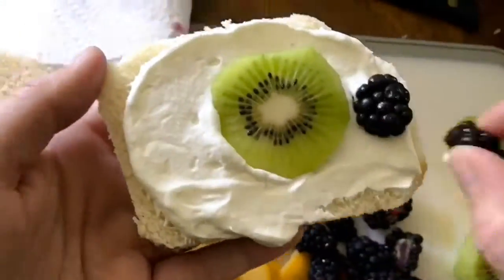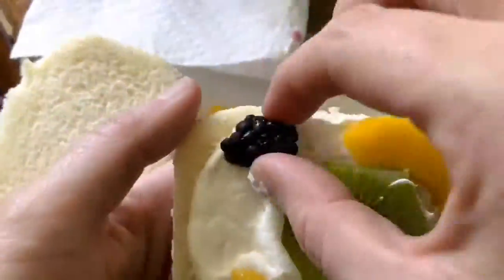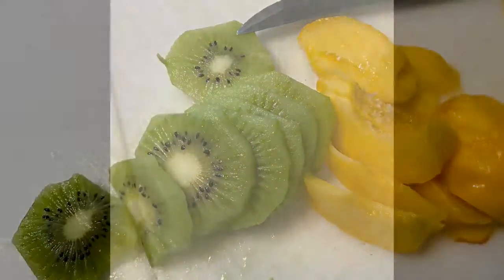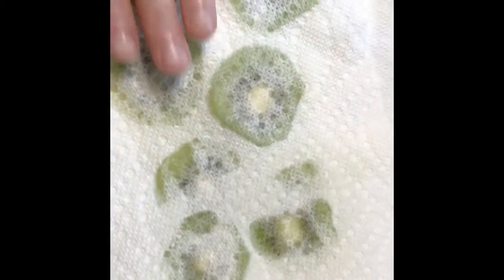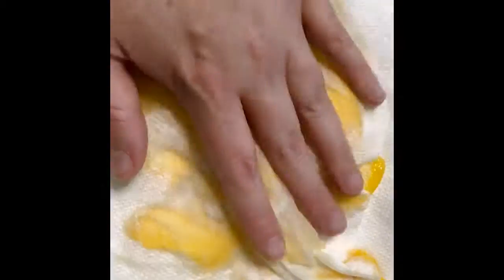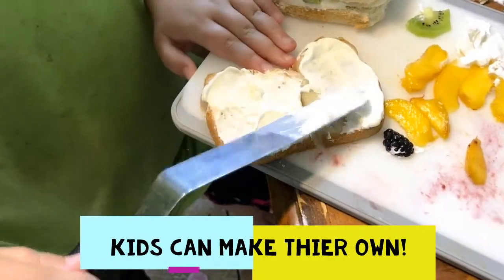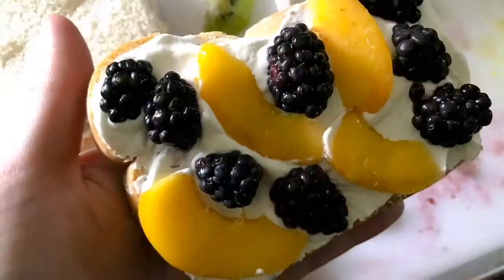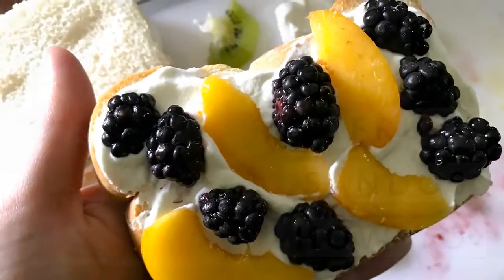Fruit Sandos How-To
:10 whip 1 Cup heavy whipping cream with 2 tbsp powdered sugar
:16 Pat it dry!
:19 Cutting Crusts is optional--we only did a couple that way
:24 Kids can make their own
:28 Use Redi-whip if you want
:33 Super fast, easy and DIFFERENT
:35 Had a little too much fun with the movie editor, lol!
Fruit Sandos are so yummy! Choose any fruit you like, add some whipped cream and a couple slices of bread, and call it lunch :)

Like my channel and want to support me? You can do that in several ways:

Click through this link before you shop on Amazon. You don't have to buy this product (though if you have kids you may want to!), but if you purchase anything within 24 hours it helps support myself and my family at no extra cost to you

Want to hear more from us?
Xr

Interested in learning about essential oils?  Come join our Facebook group to learn all about how we use them and how you can get some!